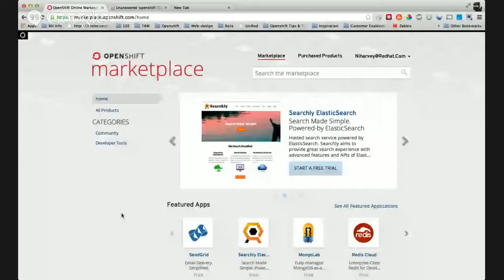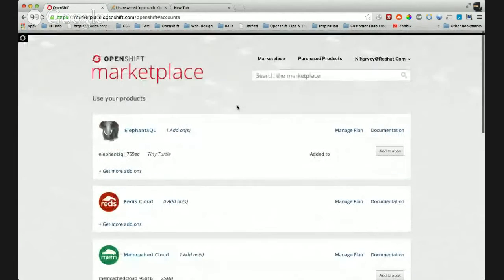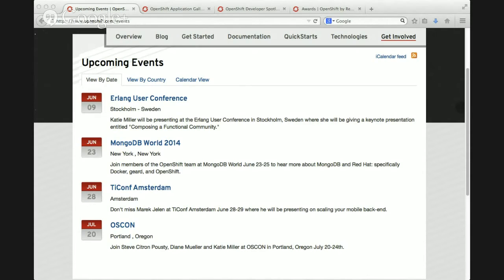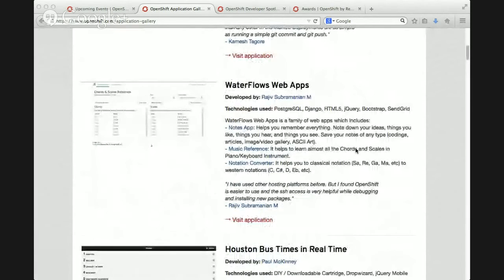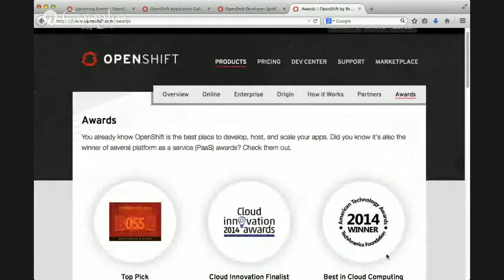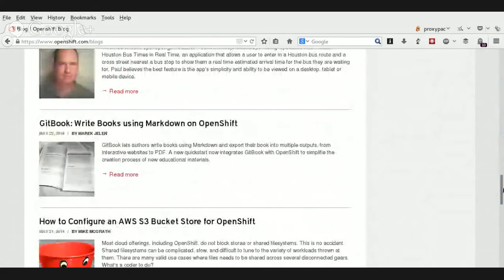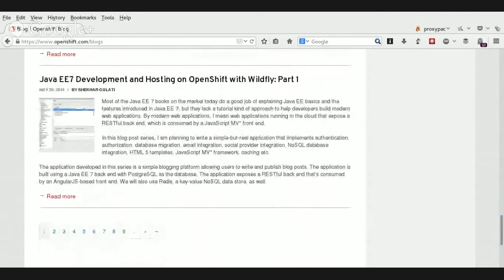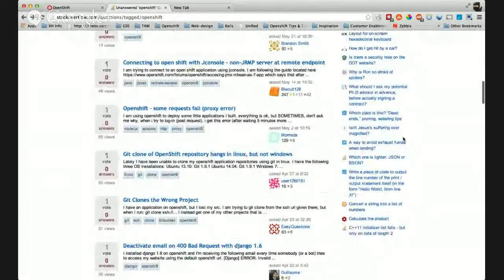June 2014 Openshift Online Hangout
Welcome to the first Openshift Online Google Hangout!